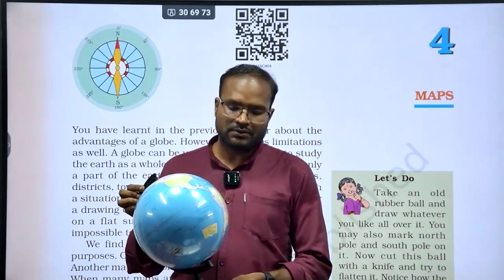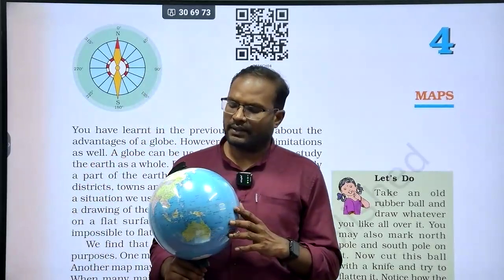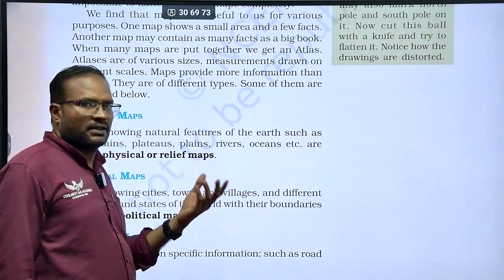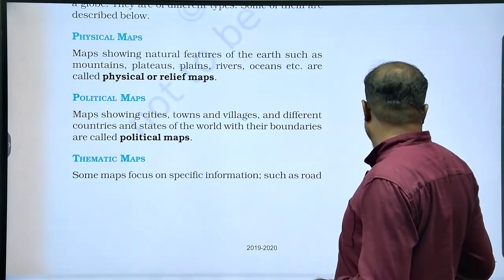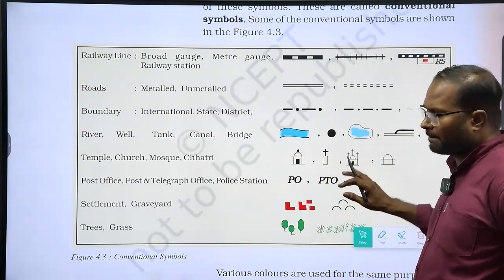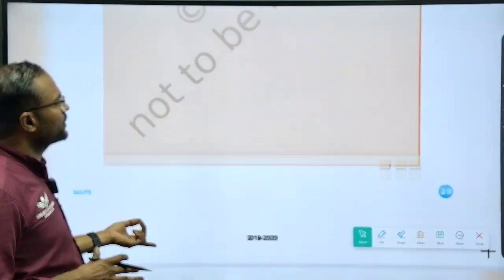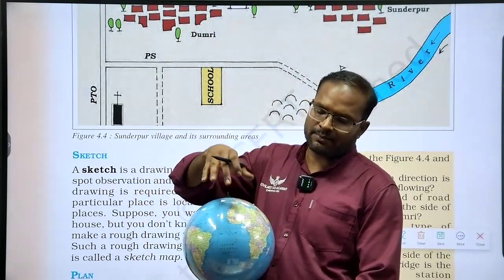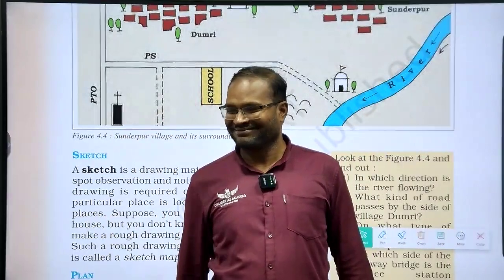NCERT 6TH STANDARD | CHAPTER 4 MAPS | UPSC PRELIMS | UPSC NCERT APPROACH | IAS IPS IRS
OUR CIVILNEST ACADEMY  IS THE BEST EMERGING COACHING ACADEMY FOR UPSC. We are offering courses for UPSC PRELIMINARY , MAINS,  MAINS OPTIONAL, PERSONALITY TEST.

Our courses are based on the dynamic requirement of the UPSC. We build the basic knowledge and progress into the advanced comprehensive learning as per dynamism of the UPSC. We have devised TRANSCENDING PRELIMS for CRACKING UPSC PRELIMS. We are conducting classes both in offline / online mode)

T.VAITHIYANATHAN
Founder and Director of CIVILNEST IAS

OUR LOCATION LINK
1513E, 2nd floor, LEO campus, East main road, Anna Nagar West Extension, Chennai-600101.

FOR COURSES & ADMISSIONS:

1513E, 2ND FLOOR , LEO CAMPUS, EAST MAIN ROAD, ANNA NAGAR WEST EXTENSION, CHENNAI-600101